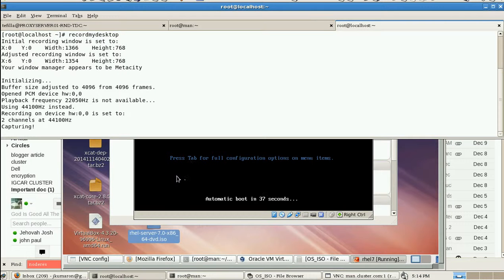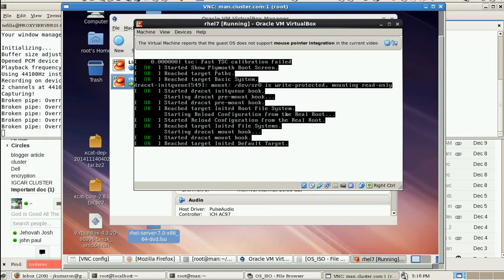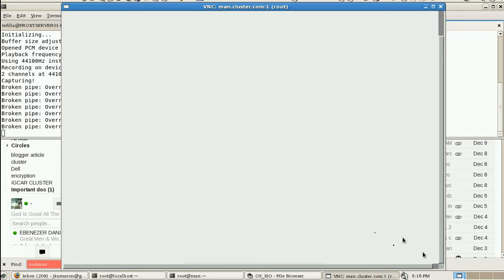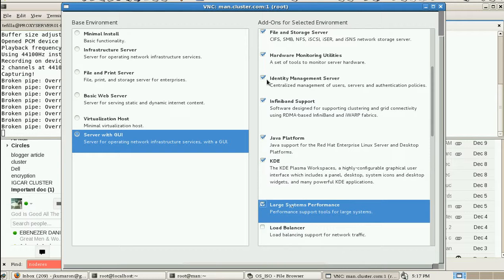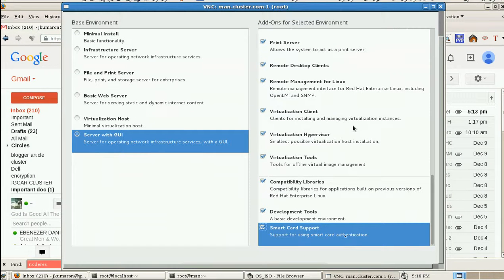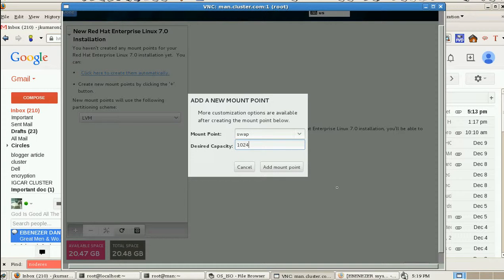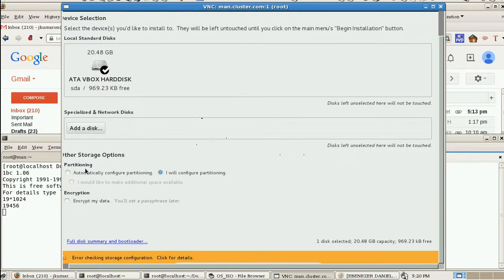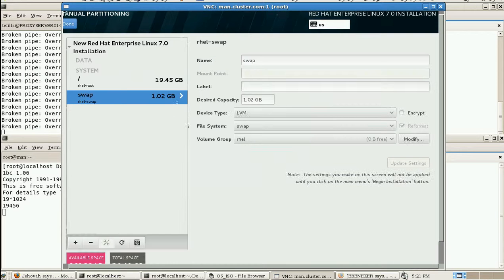RHEL 7 Installation Part 1